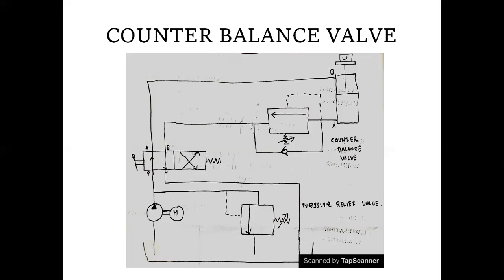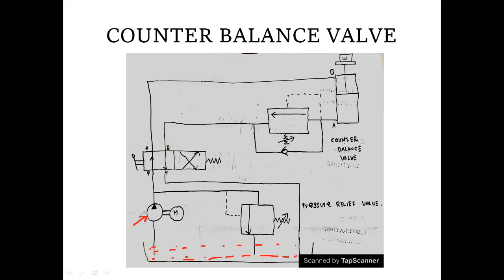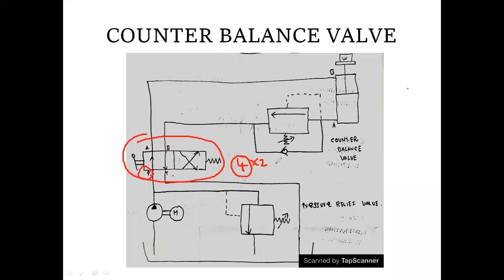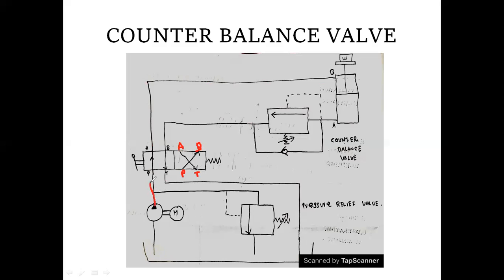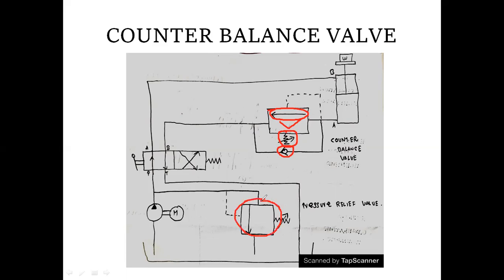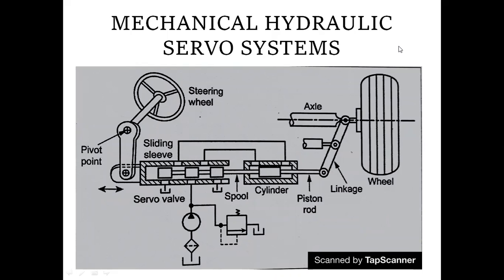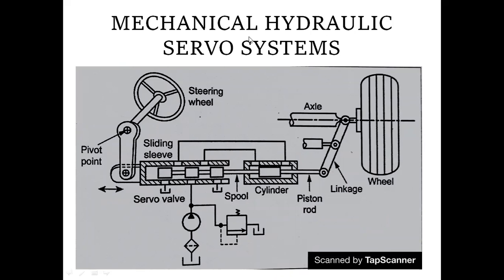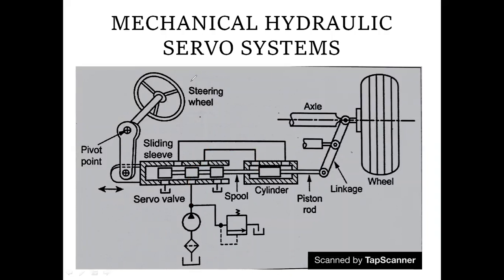HP (20 /3/ 21)